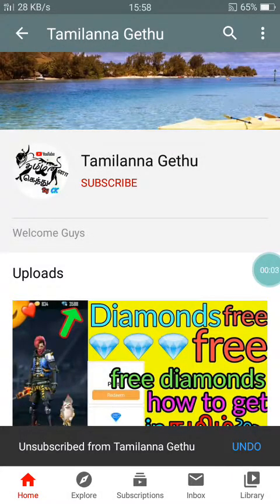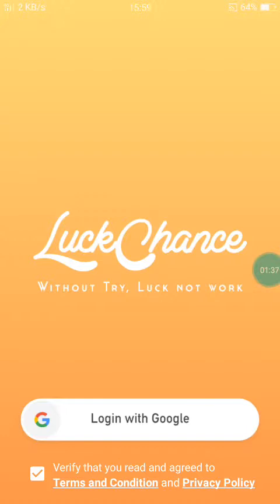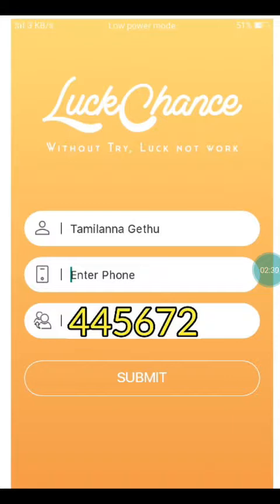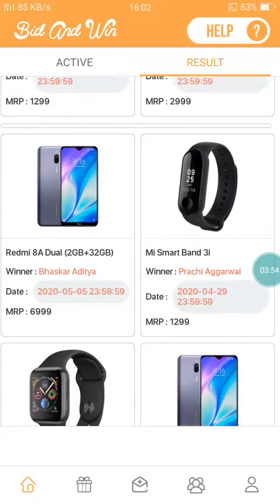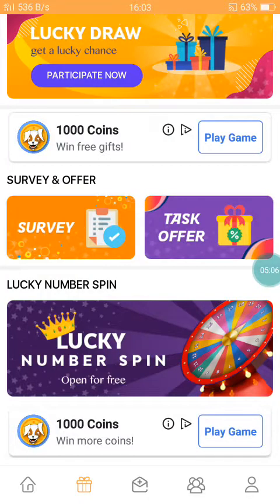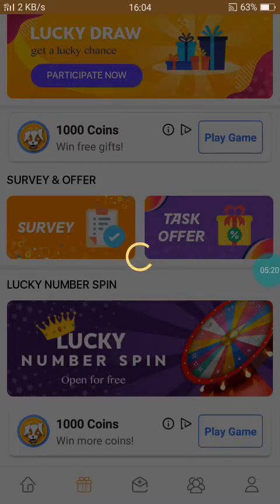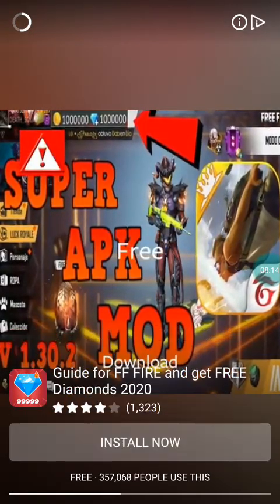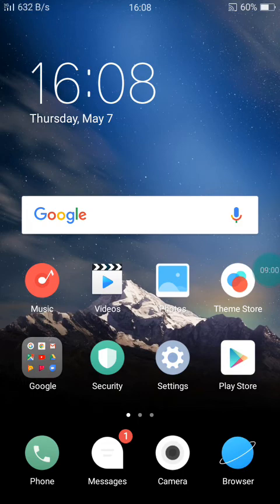Free Fire How to get free diamonds without paytm direct topup 100% true in tamil 2020 get free tamil